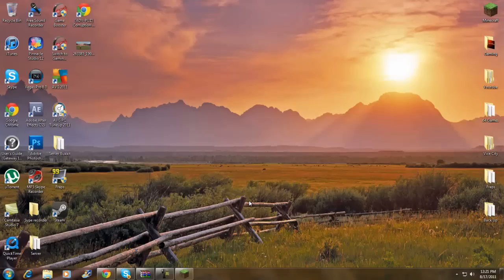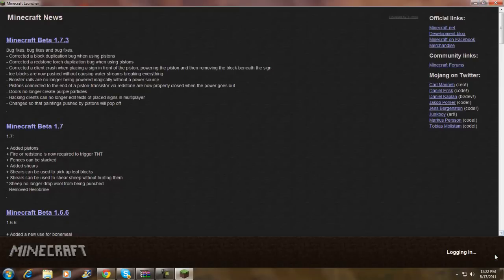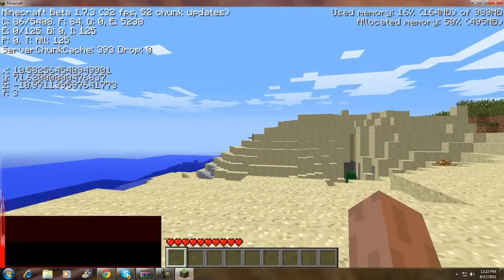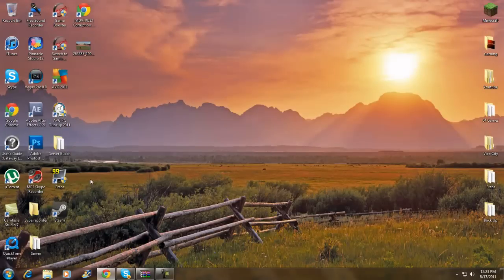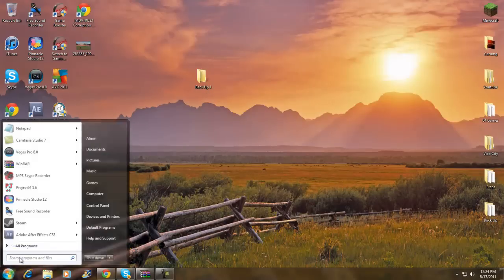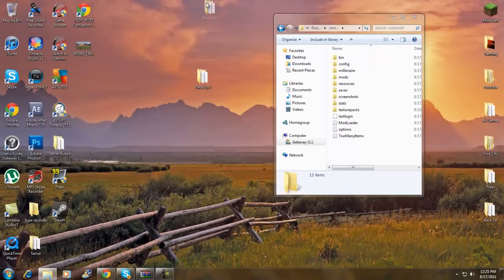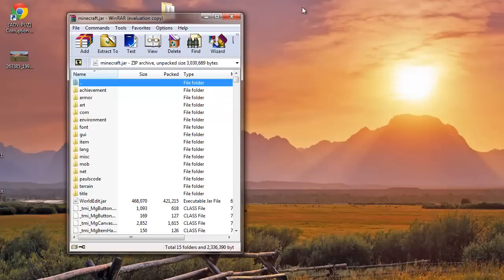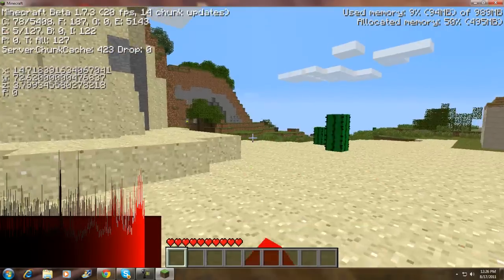Minecraft: How To Reduce Lag